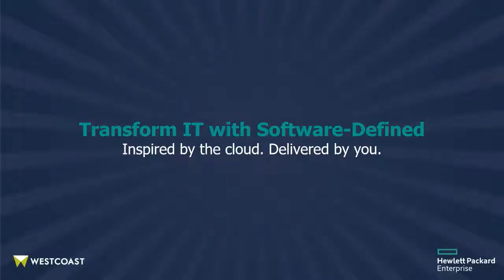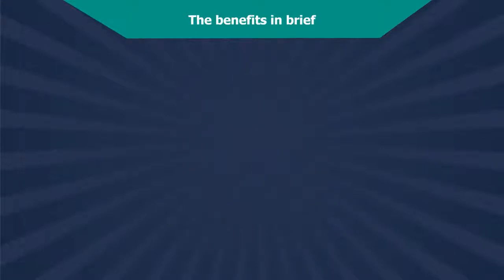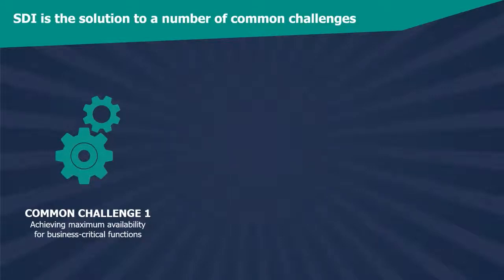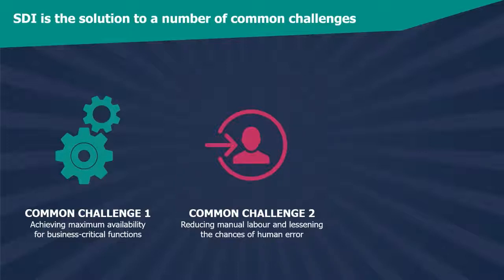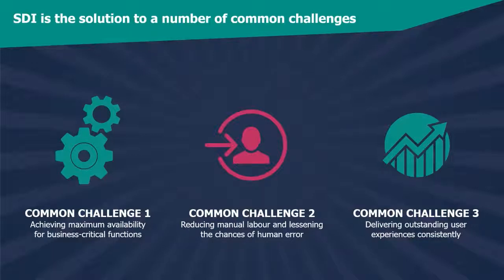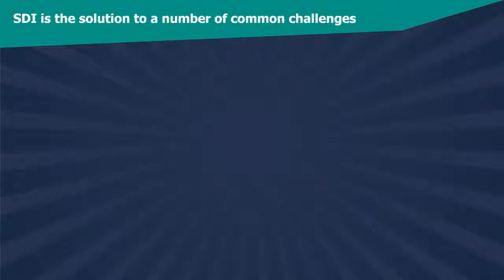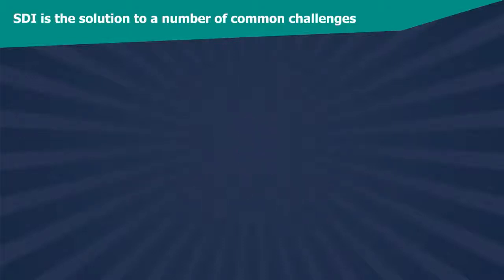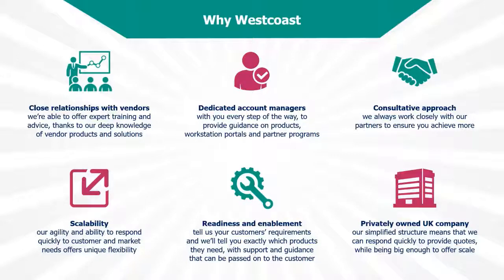HPE Super Six - Transform IT with Software-Defined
Customers are making the shift to software-defined infrastructure to simplify their IT and gain greater flexibility. It can combine software-defined compute (SDC), software-defined networking (SDN) and software-designed storage (SDS). Cost-reduction and efficiency benefits immediately justify the investment.